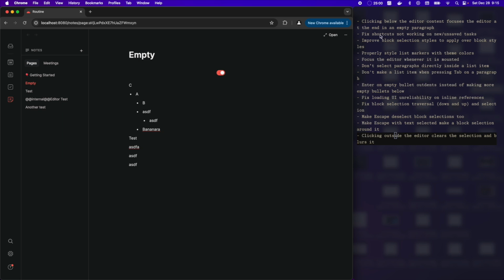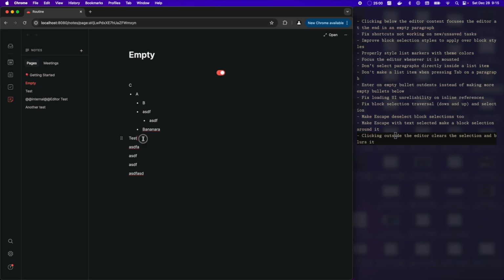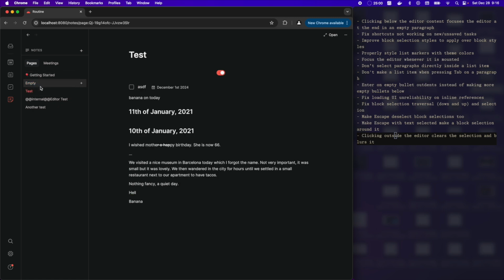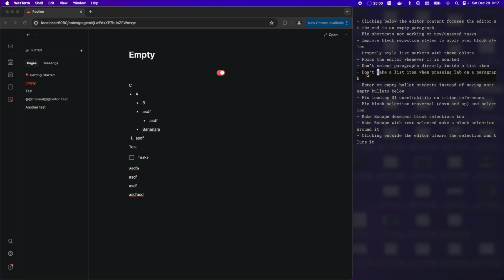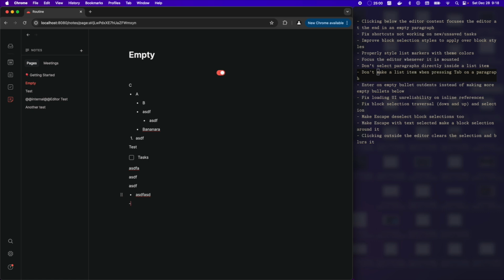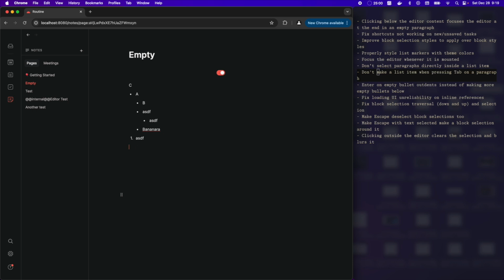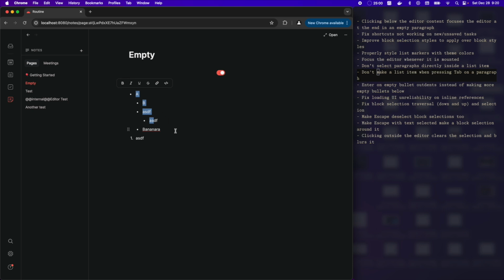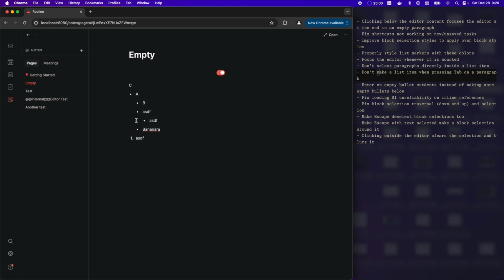Note editor improvements